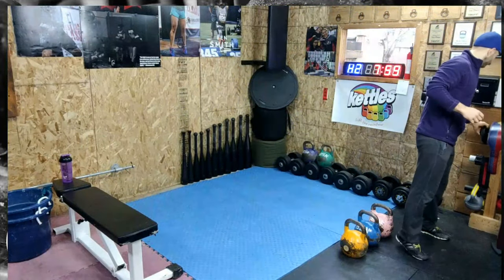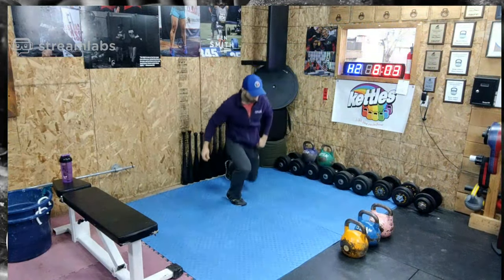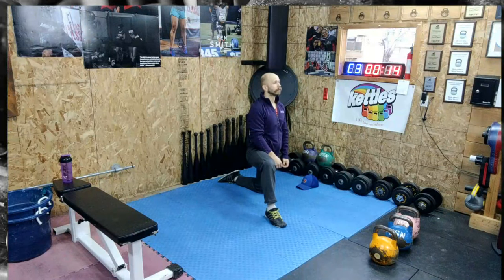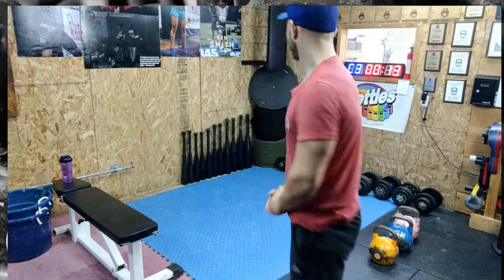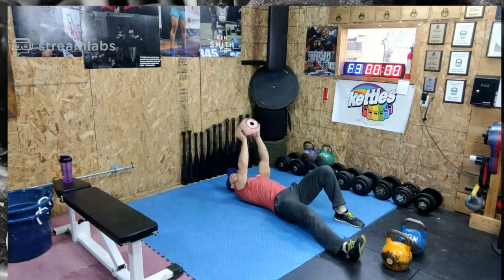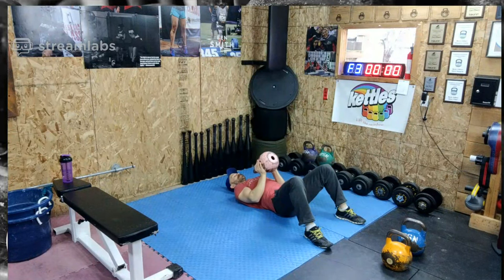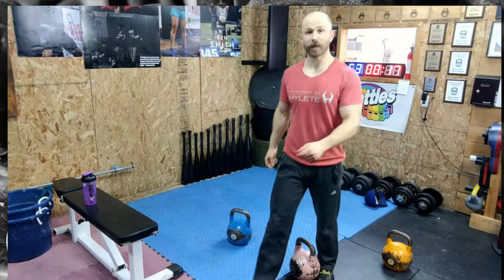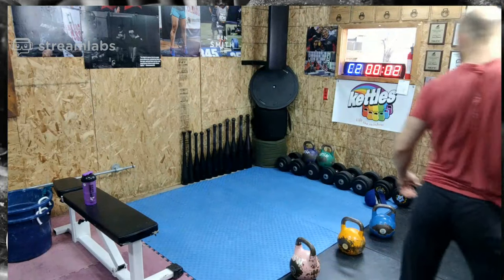KB STRENGTH DAY